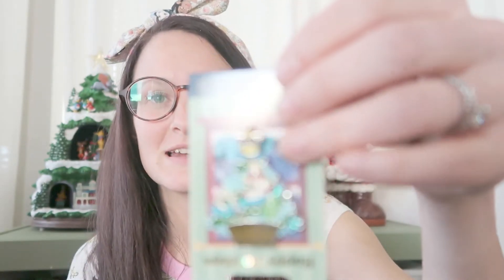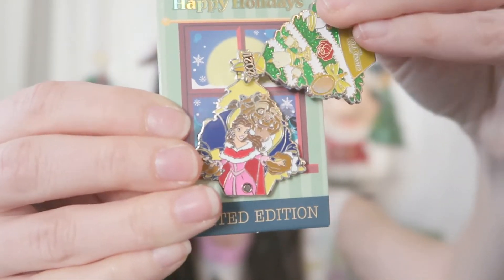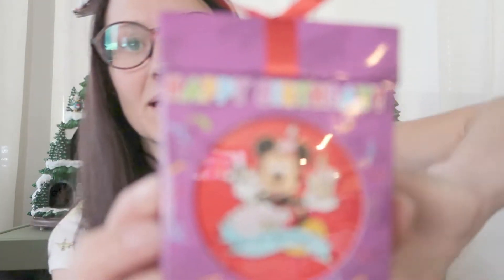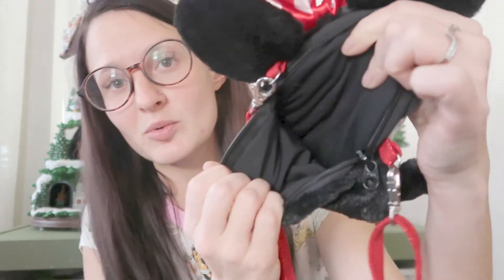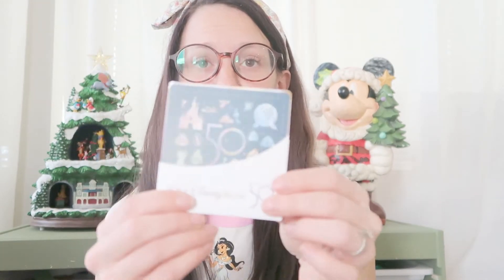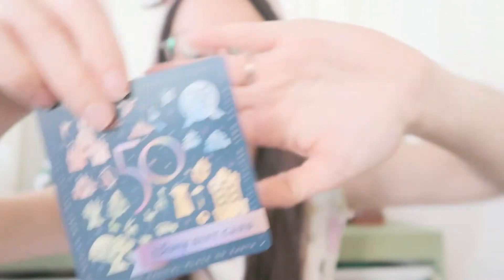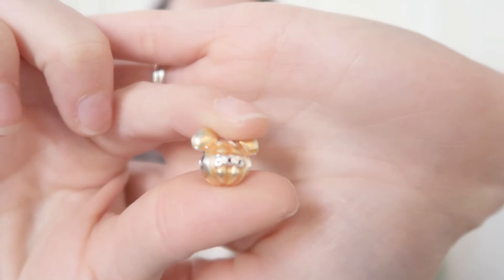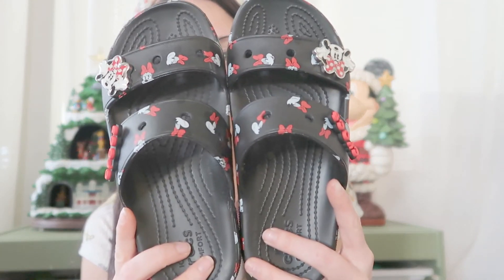Disney World Christmas Haul | Holiday Pins & More!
During the holiday season (November 2021), we visited Disney resorts and Disney Springs in Orlando.  Here's what Erica got!

We book trips FOR FREE!
Go to our LinkTree and click the link for a free quote!

Erica: @ericamakesmagic
Casey: @casey_takemetothecastle